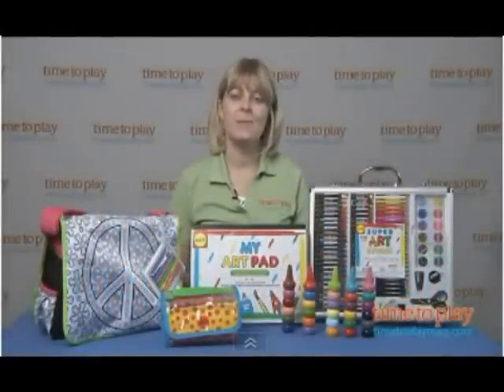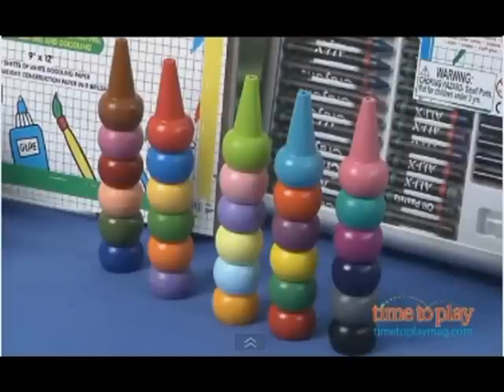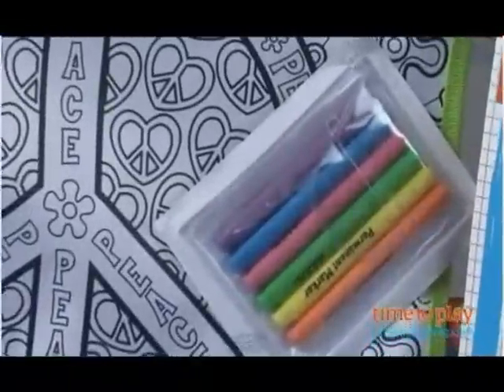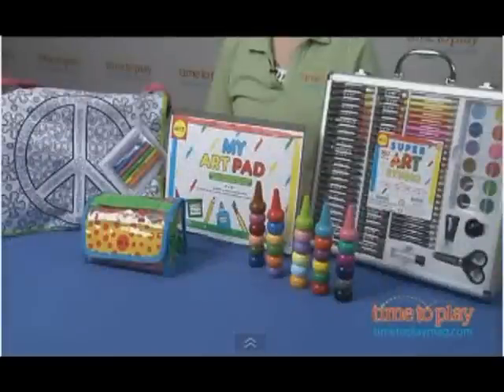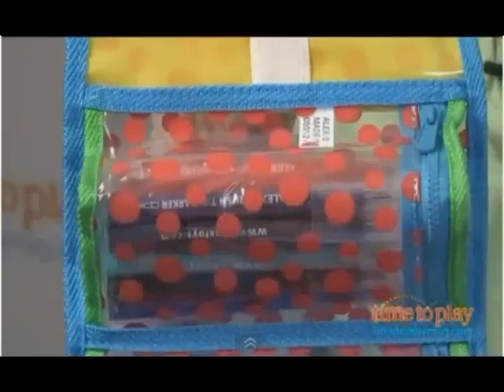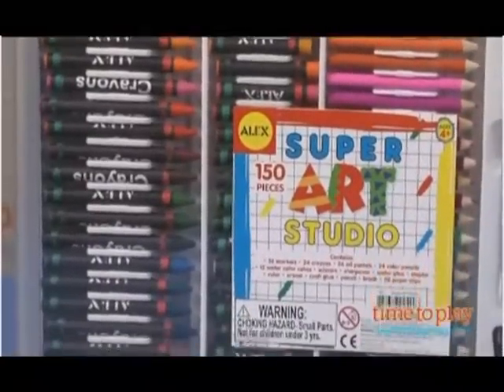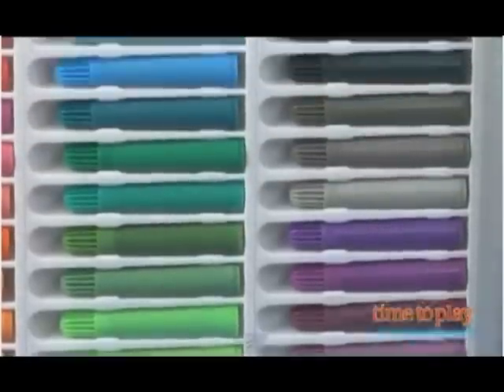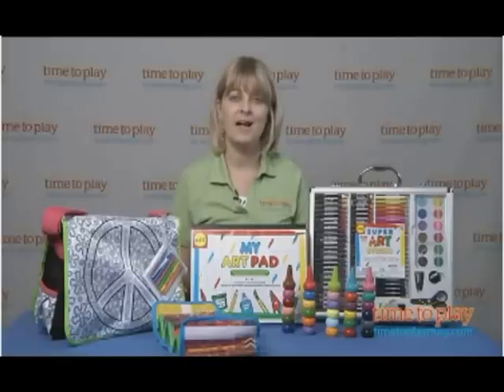Back to School Essentials Featured by Time to Play